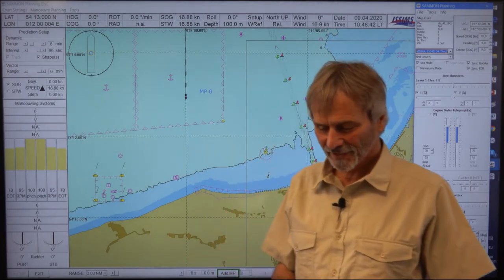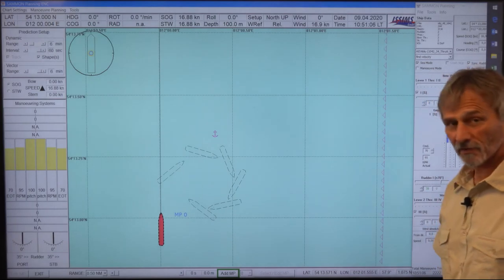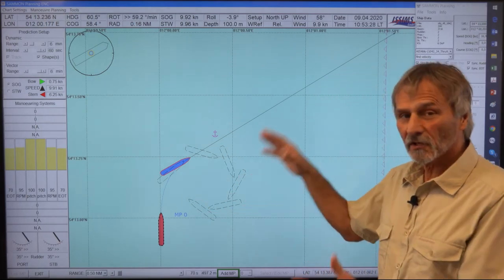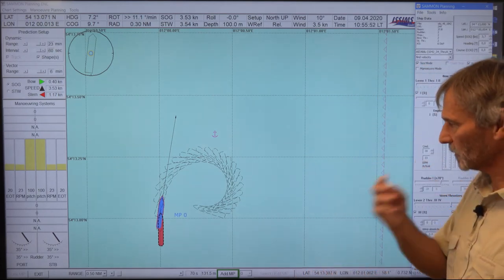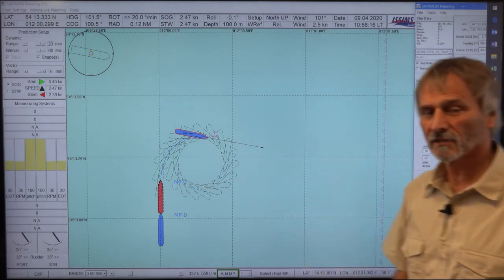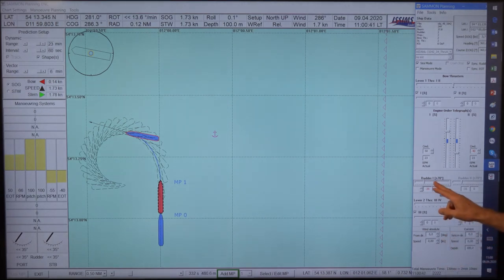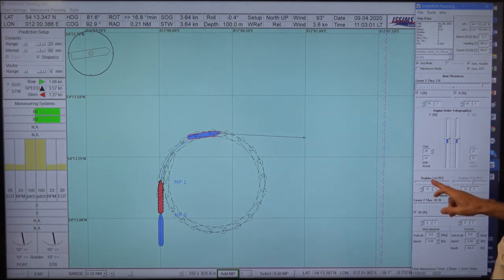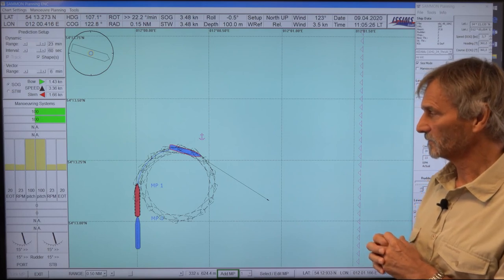11_2 SAMMON Ships Turning Capability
SAMMON Lecturing Video describing

"Ships Turning Capability"

SAMMON - the IDEAL tool to identify manoeuvring capabilities of a ship - SAMMON - learning the EFFECTIVE way